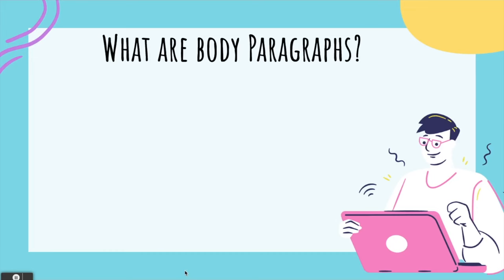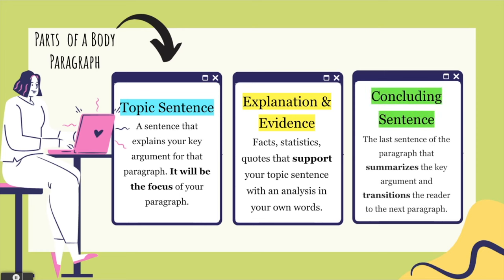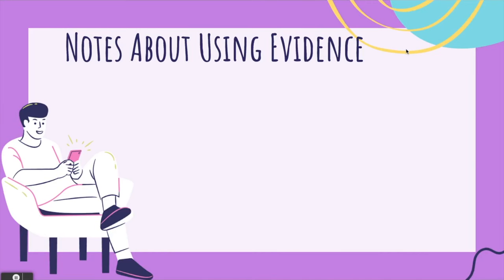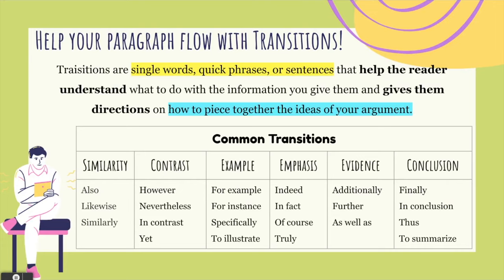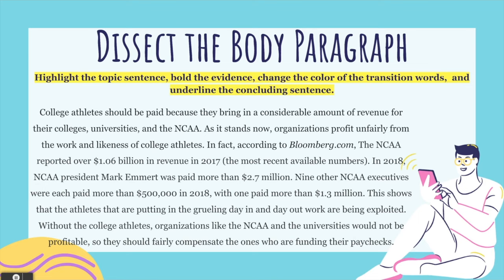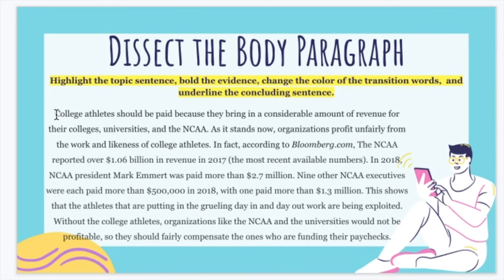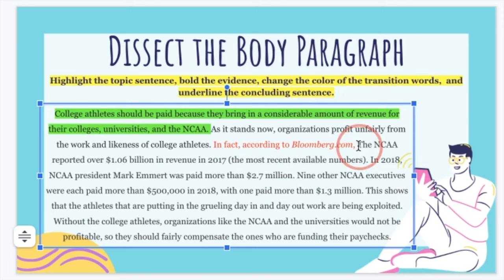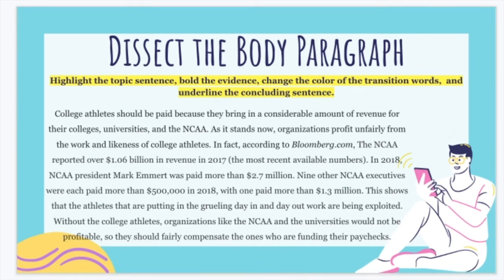Argumentative Writing Unit - Lesson 5: Body Paragraphs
This short mini lesson will explain body paragraphs, how to write them, and the purpose of including them in your argumentative paper.

In addition, there is body paragraph to dissect. You will identify the topic sentence, evidence and explanation, and conclusion sentence.

LINKS:
Teachers pay Teachers: Coming Soon

The complete argumentative writing unit is available in the writing section!
From the main page, click on resource library -Supplementary Resource - Writing - Argumentative Writing